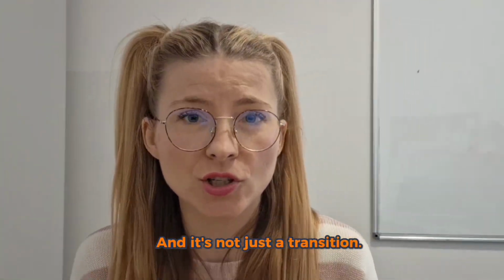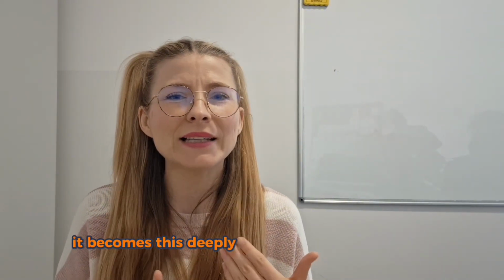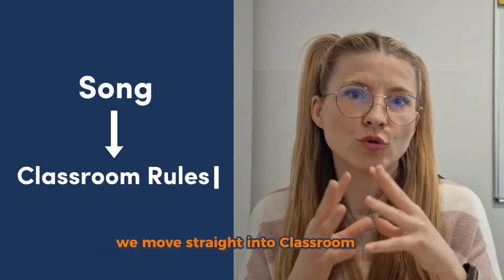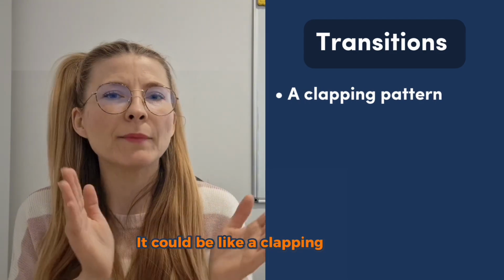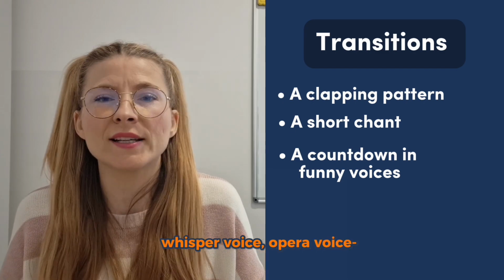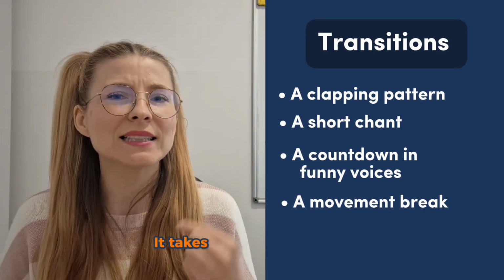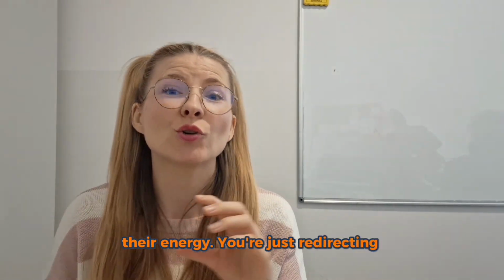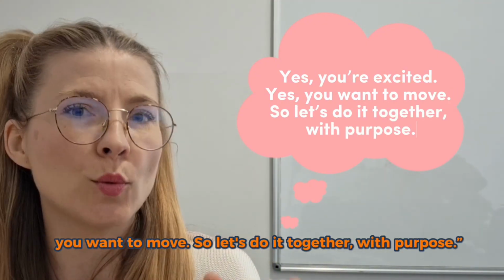3 Classroom Routines That Changed My Lessons | Hello/Bye Song, Classroom Rules, Student Evaluation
Tired of chaos, noise, and energy-draining ESL lessons? These 3 classroom routines transformed how I teach—and how my students behave, focus, and thrive.

In this video, I walk you through the exact routines I use to start, transition, and end every class. Simple, practical, and tested in real classrooms with real (wiggly) kids.

If you teach English to young learners, this is your blueprint for building calm, connection, and confidence—without burning out.

What You’ll Learn:
·How to start your ESL lessons with calm and clarity
·How to use fun, fast transition routines that keep students focused
·How to end each lesson with reflection and joy
·How to turn routines into tools for self-regulation and confidence
·Why predictability helps ESL students feel safe and engaged

This video is for:
·ESL & EFL teachers of grades 1–4
·Homeschoolers teaching English to young kids
·Educators struggling with classroom behavior or lesson flow
·Teachers looking to make learning more joyful and less chaotic

💬 Want my Hello Song, Goodbye Song, or Student Self-Evaluation?
Drop a comment and I’ll send it your way!

Check the video timeline to navigate through the story, classroom footage, and workshops easily:
00:00 - Intro
01:06 - Who I Am
02:09 - 1.Start The Lesson
02:57 - My Hello Song
03:48 - Classroom Rules
05:09 - Emotional Anchor
05:45 - 2.Transitions
06:27 - Micro-routines for transitions
07:20 - End Of Lesson
07:39 - Student Self-Evaluation
08:24 - Goodbye Song
08:54 - Conclusion
09:29 - Want To Know More?